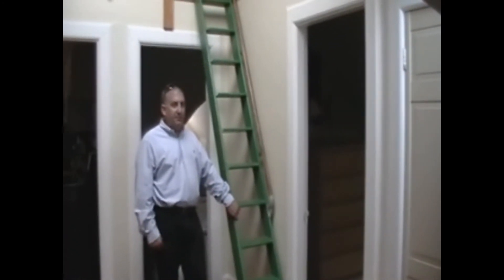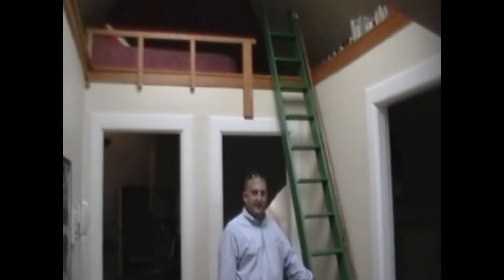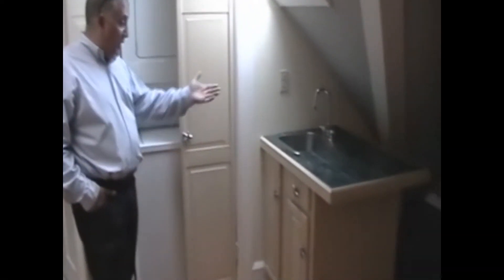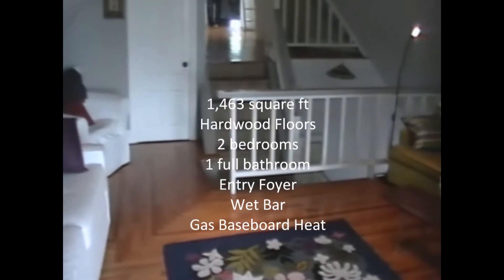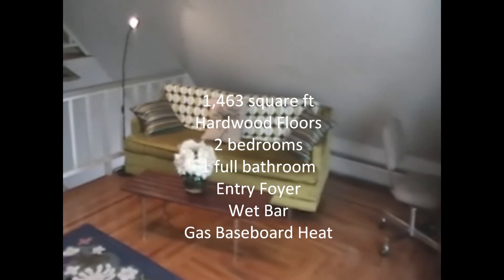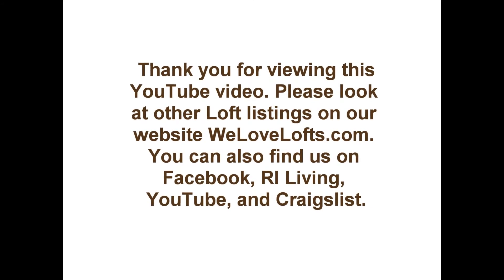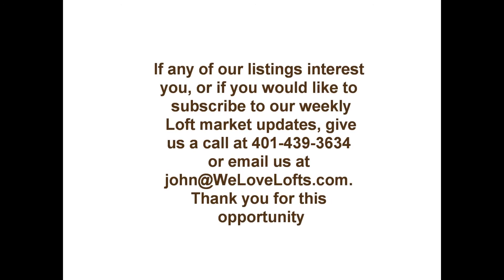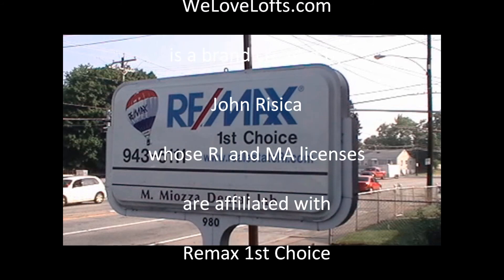WeLoveLofts.com - 275 Angell St Unit 4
Absolutely the best location on the East Side. Great condo located in a friendly building. Less than $400 to heat every year. New appliances and paint. Cool space!